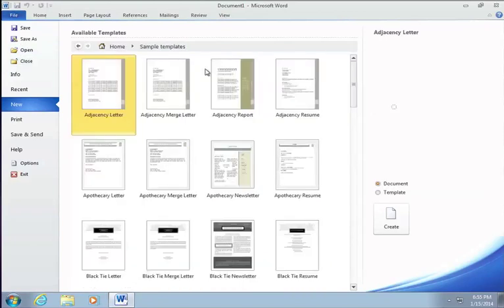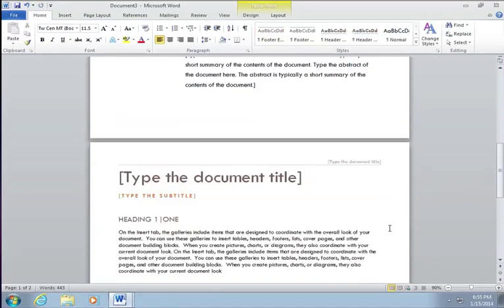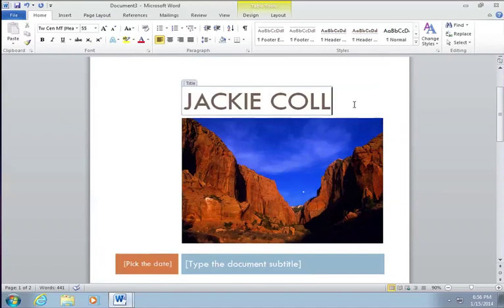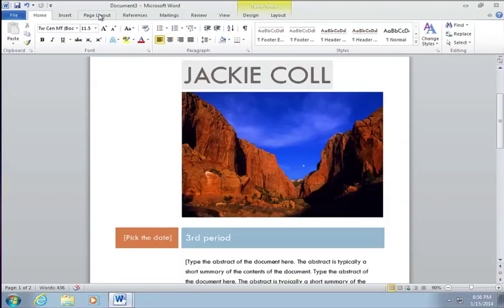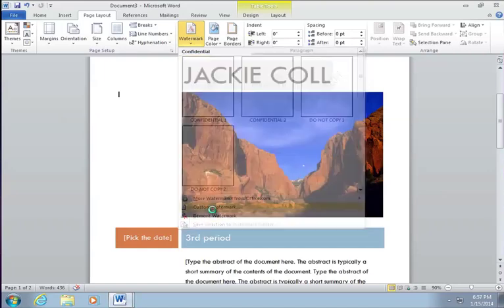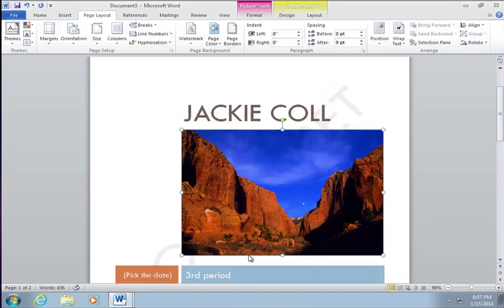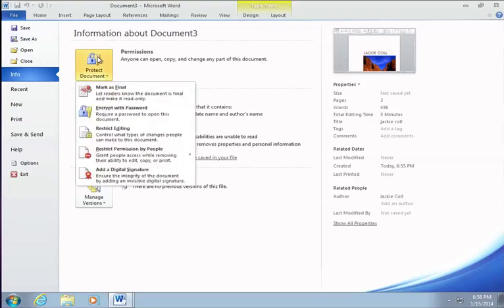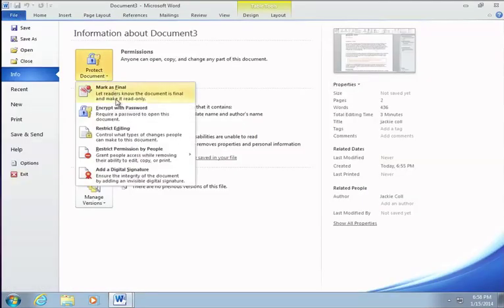Learn Microsoft Word - Permissions and Watermark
Learn how to watermark your work in Microsoft Word